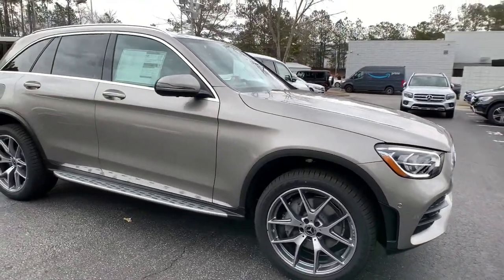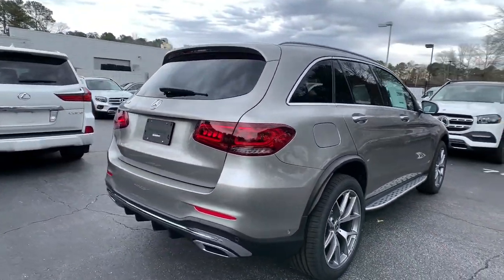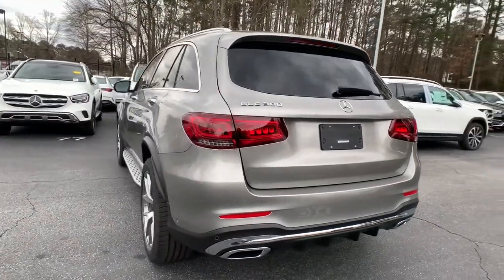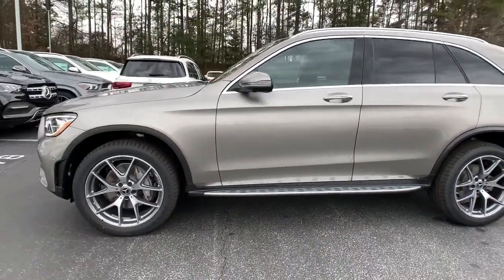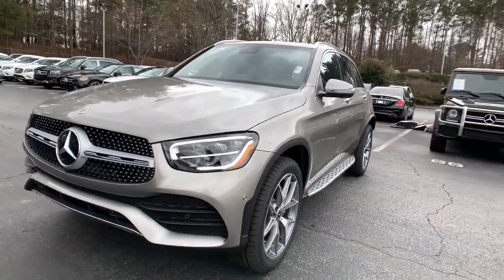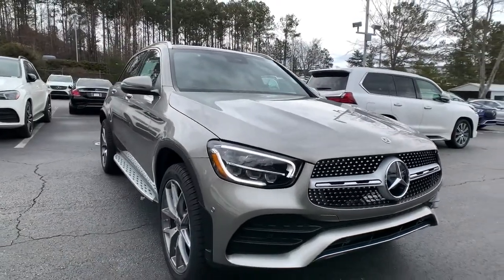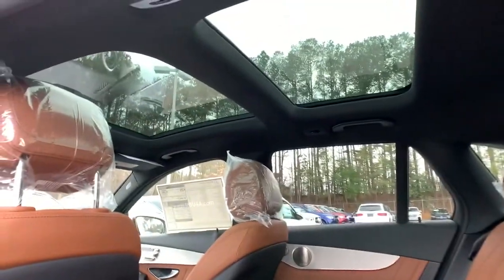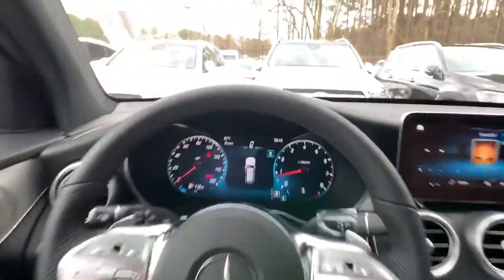2021 Mercedes-Benz GLC Atlanta, Brookhaven, Peachtree City, Newnan, Stockbridge, GA MF921824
New 2021 Mercedes-Benz GLC
Mercedes Benz South Atlanta: Servicing Atlanta Georgia near Brookhaven, Peachtree City, Newnan, Stockbridge, GA
2021 Mercedes-Benz GLC GLC 300 - Stock#: MF921824 - VIN#: W1N0G8DB1MF921824

Mercedes Benz of South Atlanta
3775 Royal South Parkway